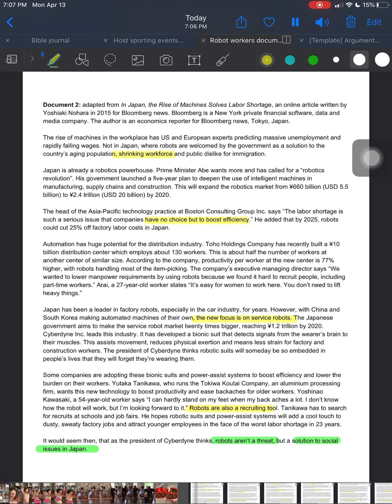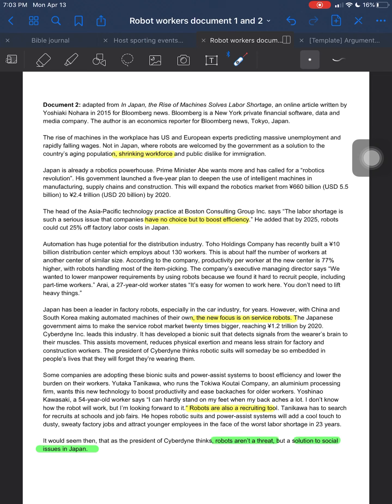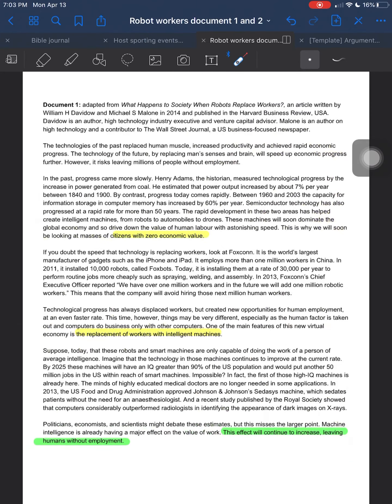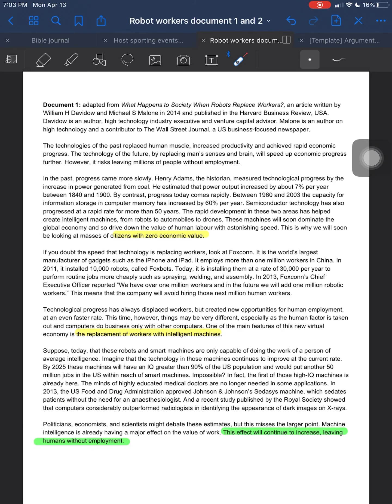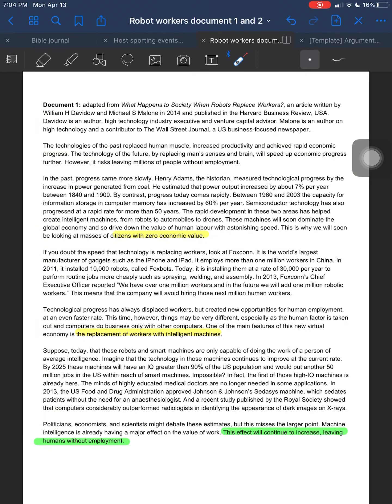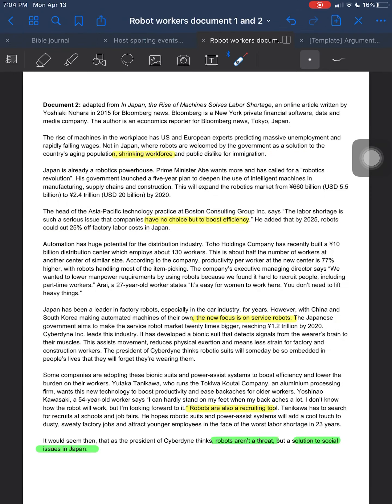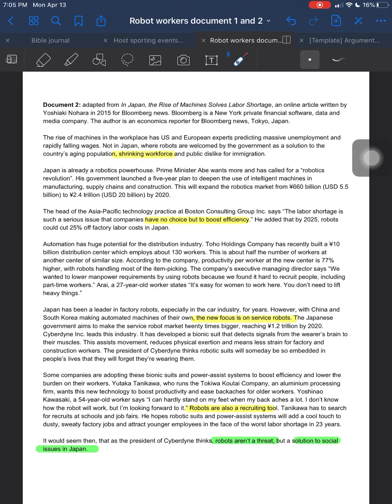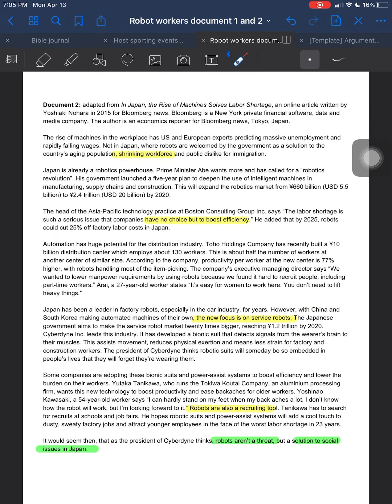Possible conclusions to Paper 1 – Argument Unpacking – Robots from 4/6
At the request of a student via email I have created a video giving possible intermediate conclusions for the robot documents. Hope this helps with your deconstruction assignment for this week.